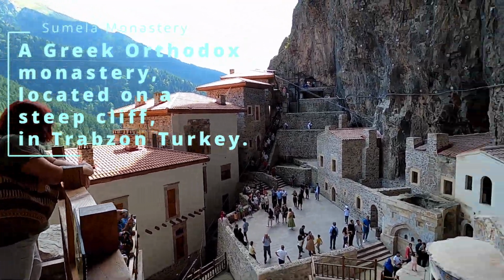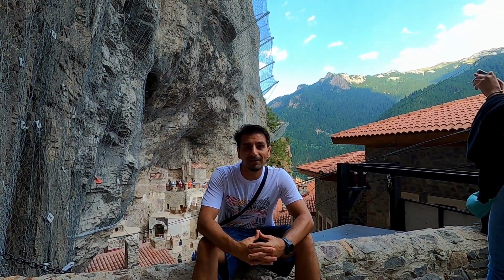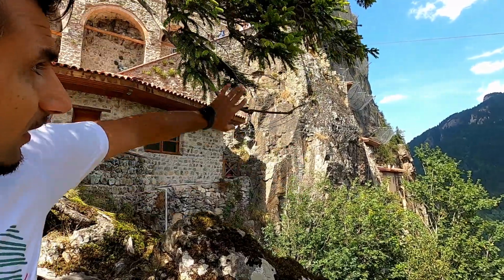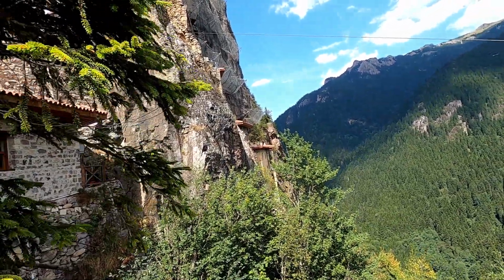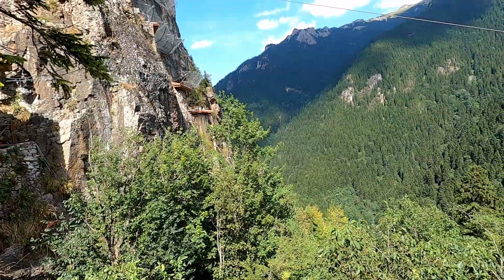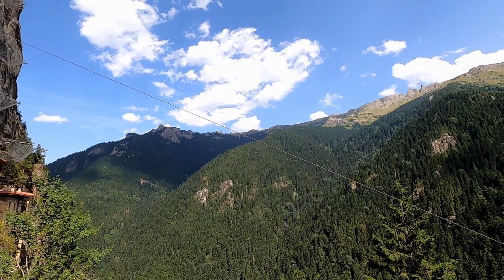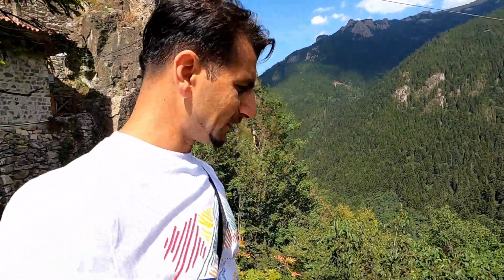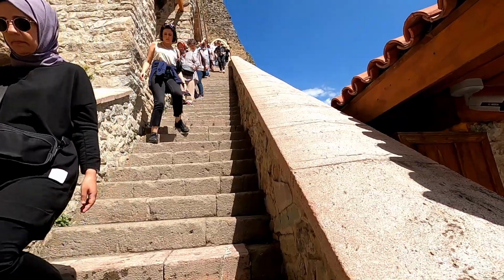Sümela Monastery, with a special little tour guide, Trabzon, Turkey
Sümela Monastery is nestled in a steep cliff at an altitude of about 1,200 metres facing the Altındere valley, it is a site of great historical and cultural significance, as well as a major tourist attraction within Altındere National Park.

00:00 - 00:25 Intro
00:25 - 02:15 Hike up to the monastery
02:15 - 03:00 Entrance
03:00 - 6:40 Inside the monastery
06:40 - 07:51 Going back and lunch